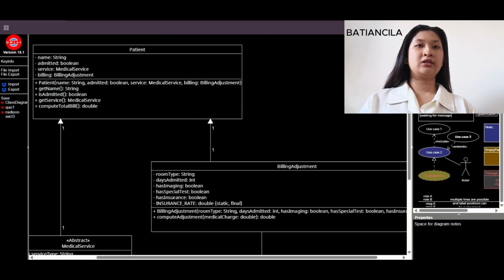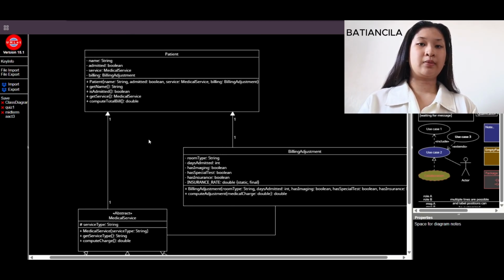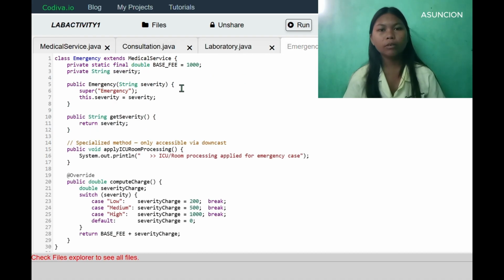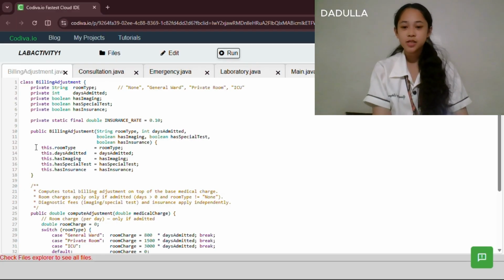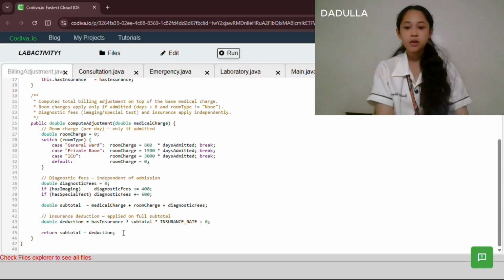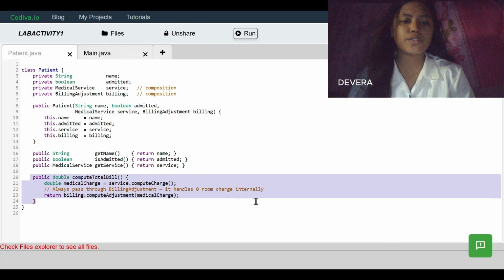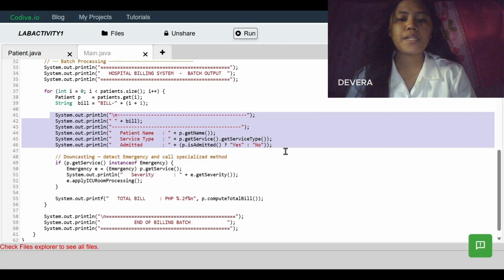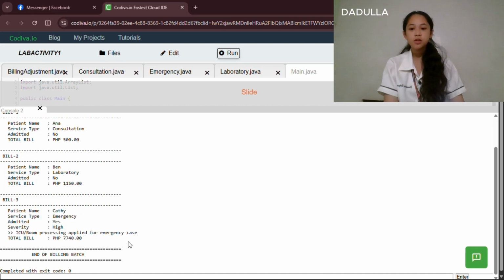OOP_LAB QUIZ 1 - 2 CS - A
00:00 - 00:12 - INTRO
00:13 - 02:41- BATIANCILA (DIAGRAM & RELATIONSHIP)
02:42: 06:03 - ASUNCION (MEDICAL SERVICE, CONSULTATION, LABORATORY, EMERGENCY)
06:04 - 10:08 - DADULLA (BILLING ADJUSTMENT)
10:09 - 15:54 - DEVERA (PATIENT CLASS, MAIN)
15:55 - 17:23 - DADULLA (OUTPUT)
17:24 - 17:30 - OUTRO